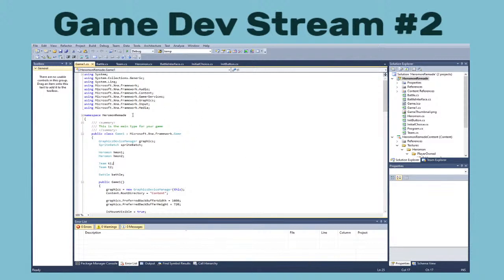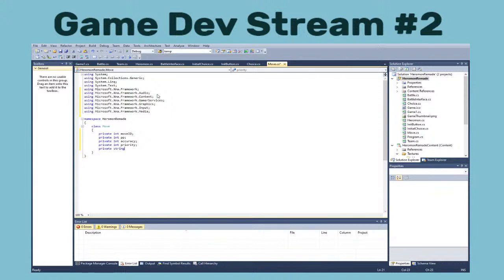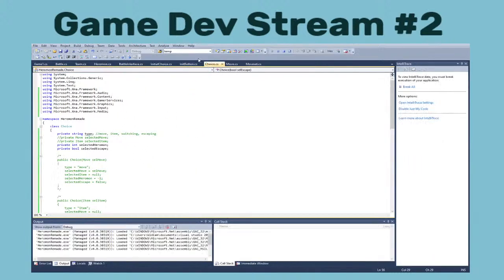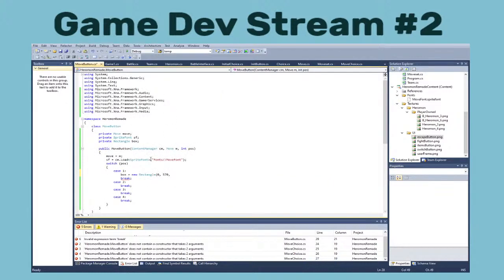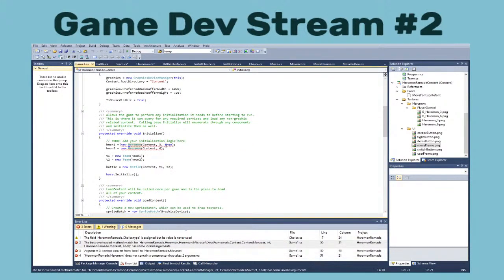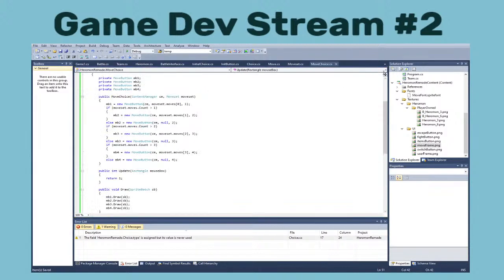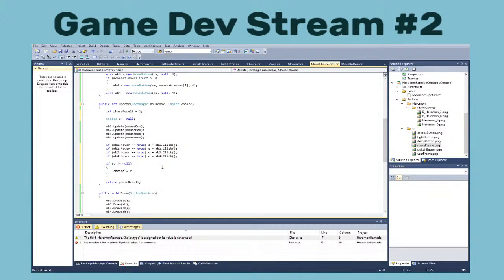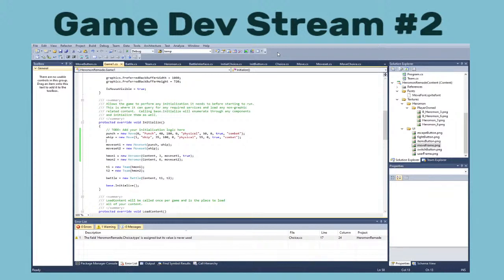Game Dev Stream #2